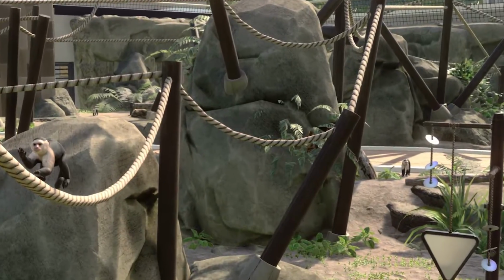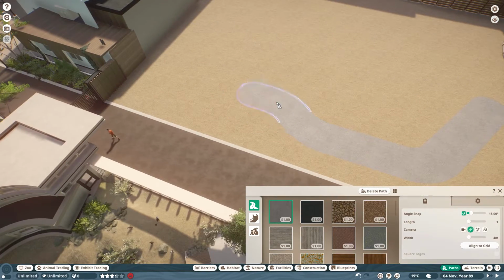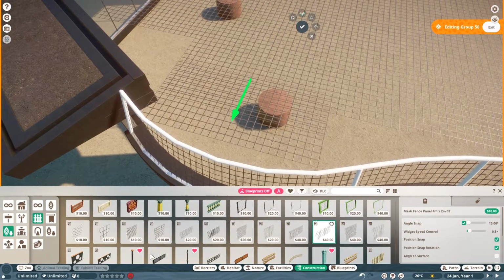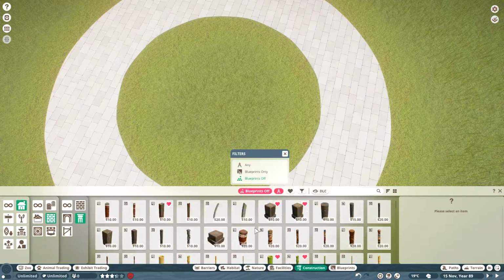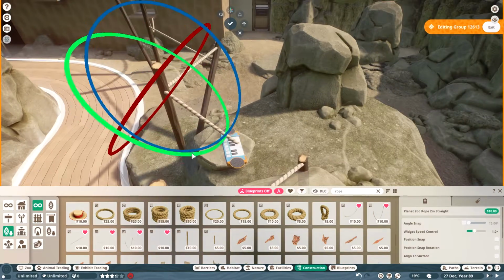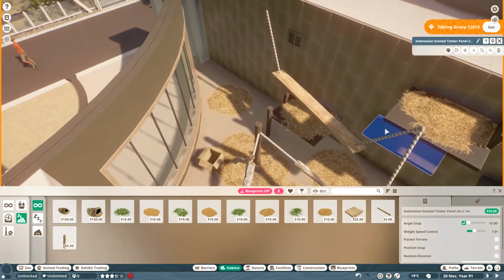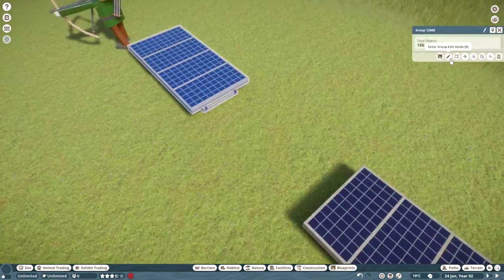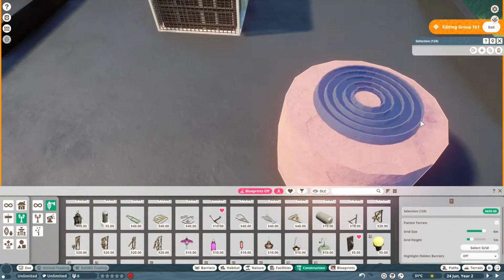Building a Monkey Aviary | Capuchin Monkey Habitat | Planet Zoo Speedbuild | Naturalis Ep. 38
The last of the renovations, The new Capuchin Aviary! Today I build a Capuchin Monkey Habitat for Naturalis in Planet Zoo.

Poisonblade